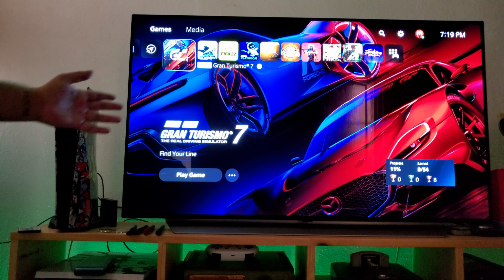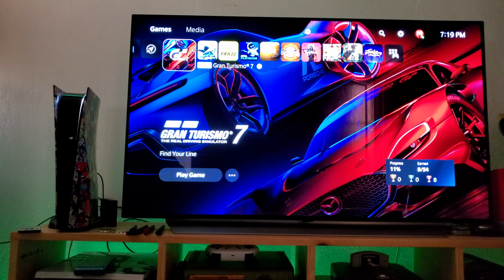Testing different media on the PS5, XBOX original shocked me! PS1, PS2, Region b bluray movies!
Hi Friends,
I tested again all different media after more than a year with the PlayStation 5, Did anything change? and we tested some new never before tested items and I got a shock from an Xbox OG disc!

You can now tip me in Dogecoin (DOGE) Address: D9XqRYMtQ4Et5BiC4NQUFbNwZdRUBYLCMU

Mothra Steelbook
This is the software that I use to edit my videos, I really like this software please check it out
Horror Movie Steelbook at eBay
How to protect your Steelbooks, DVD's and more. Plastic Sleeves